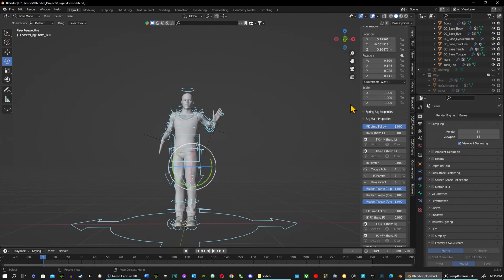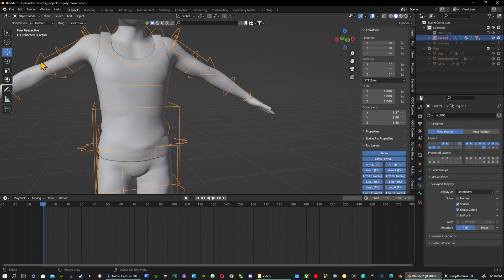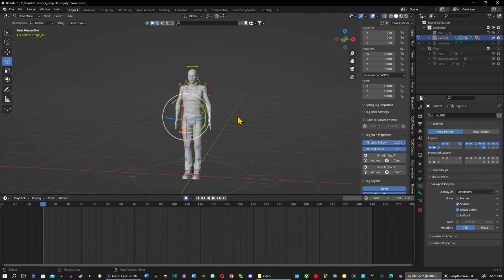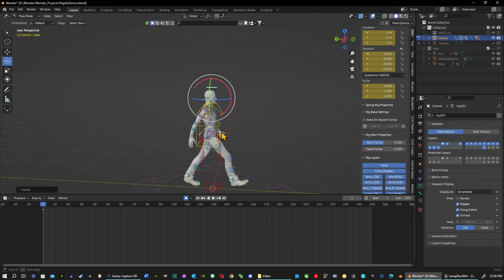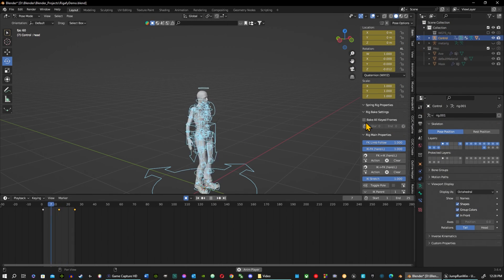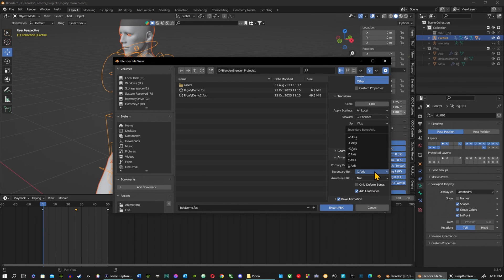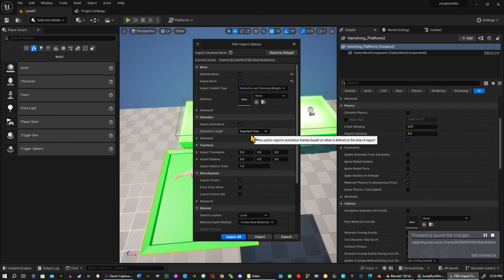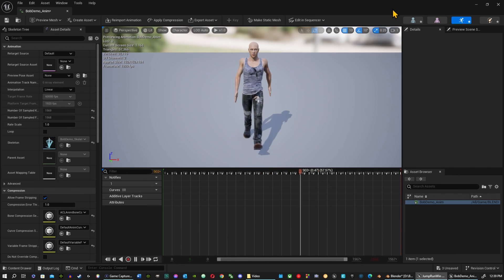Beginner's guide to Blender animation with Rigify Control Rig, exporting to Unreal. 🚶‍♂️🎮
"Explore Blender Animation with Rigify's Control Rig! Follow along as we use Hommeyosh's expert tips to create dynamic walk cycles. Learn how to export seamlessly to Unreal Engine. Perfect for beginners! 🚶‍♂️🎮 BlenderAnimation ControlRig Hommeyosh"